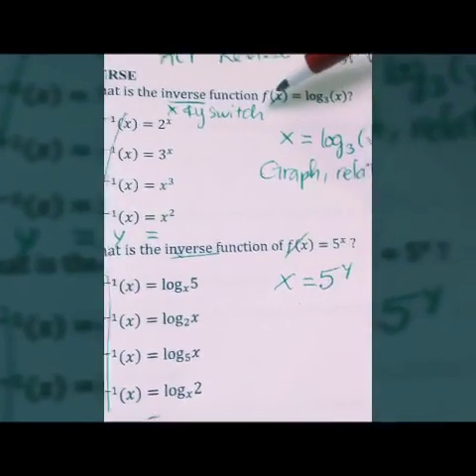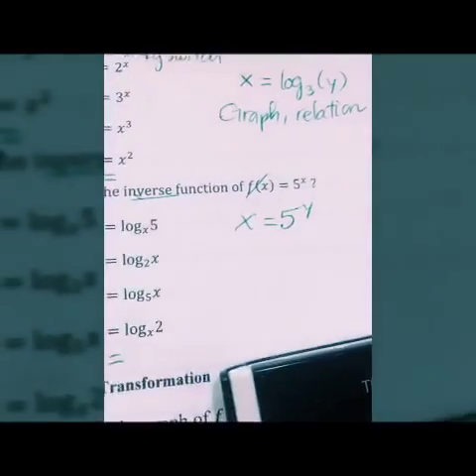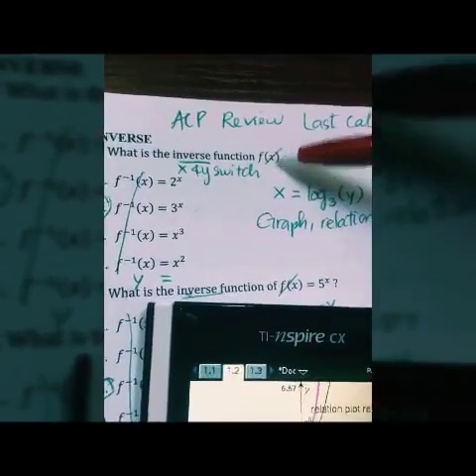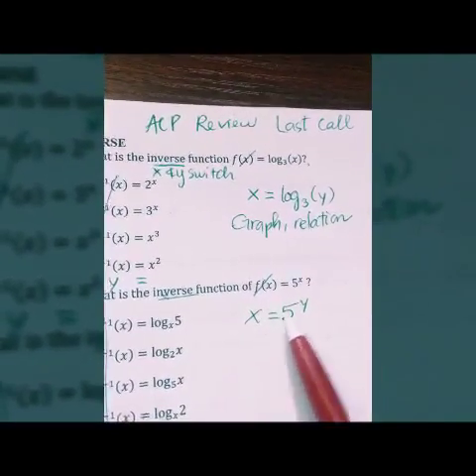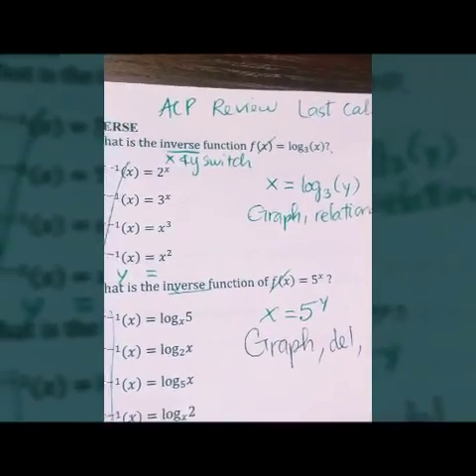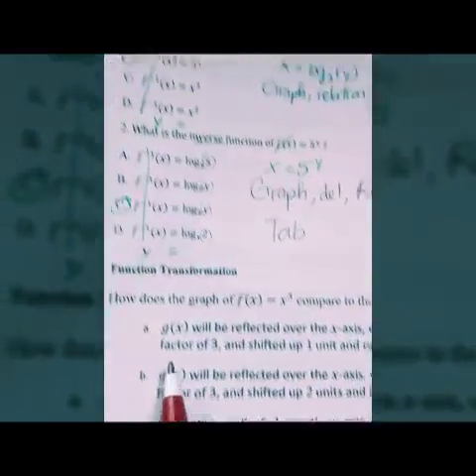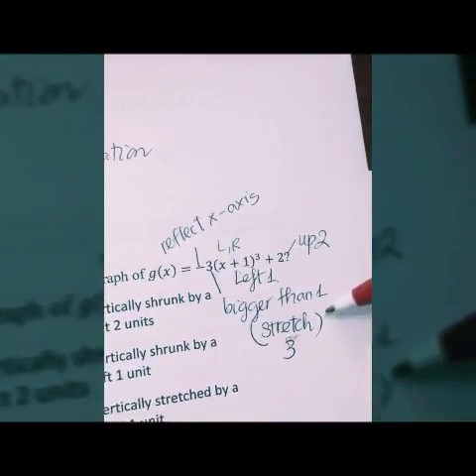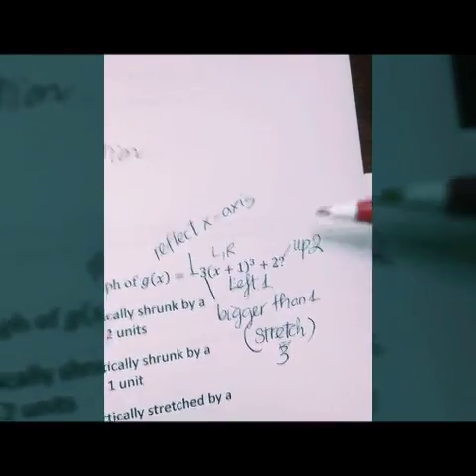Inverse Function, Transformation